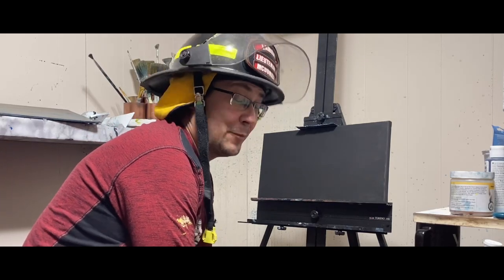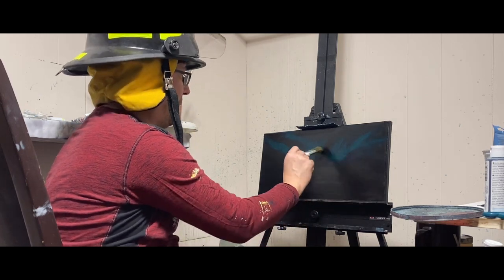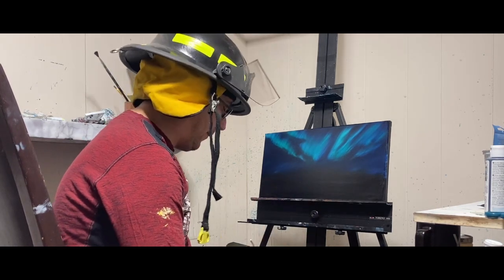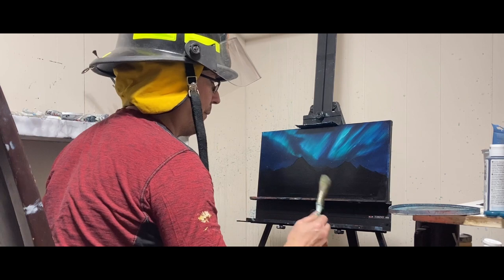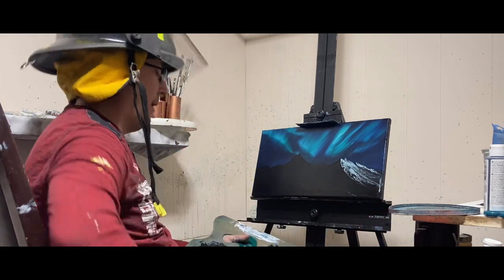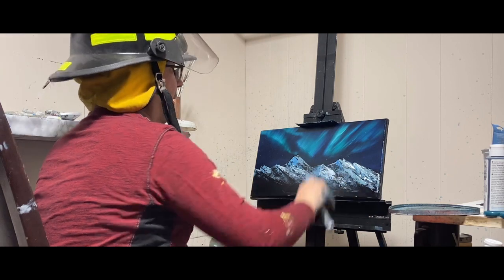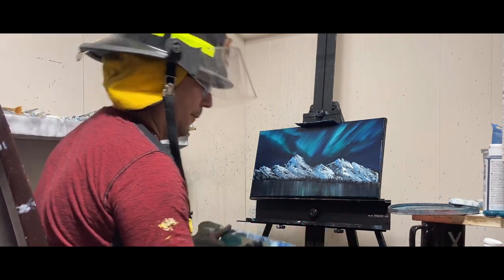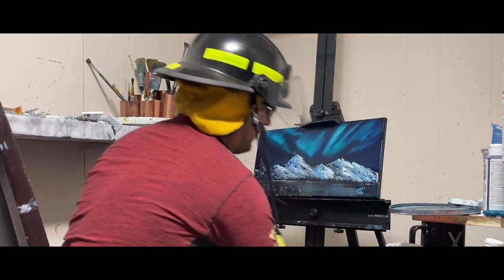Northern lights in oils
Starting with a black canvas, you can create beautiful northern lights. I show you a few techniques to get you started!